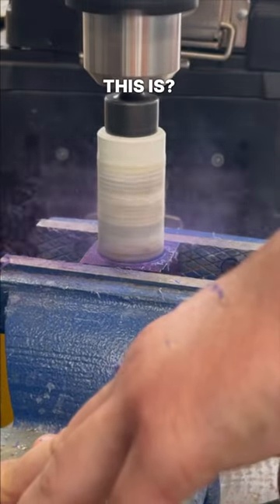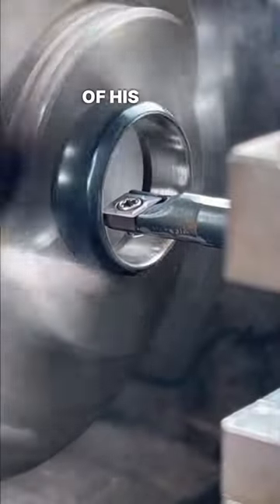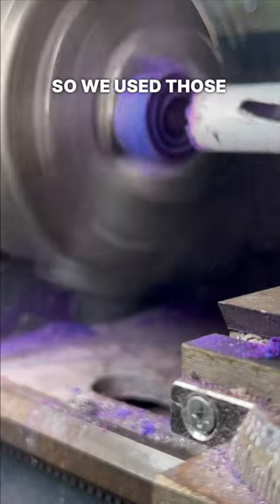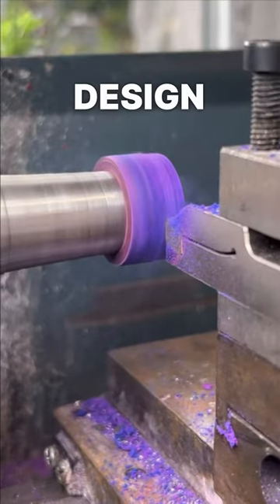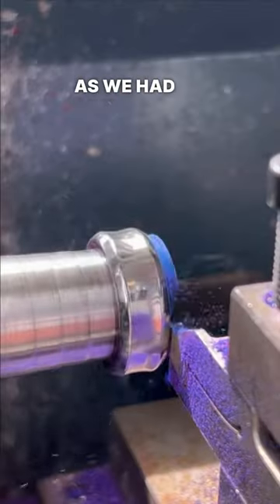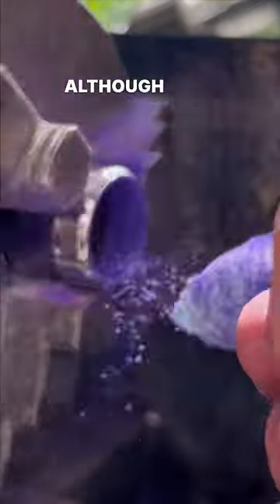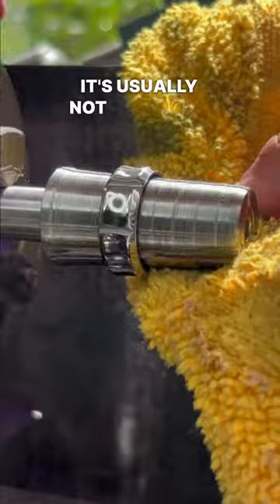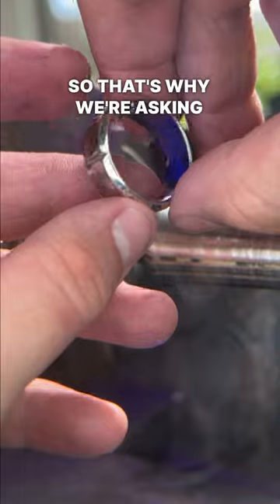Making a ring with cobalt chrome and stabilized wood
Today we made a special inlay ring with cobalt chrome and purple stabilized wood. This ring took an especially long time to make and turned out amazing!